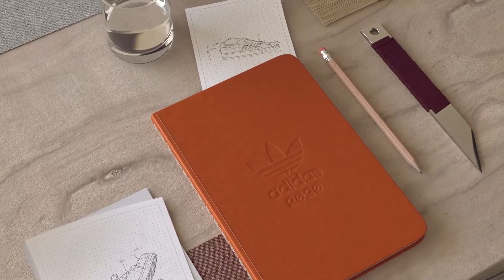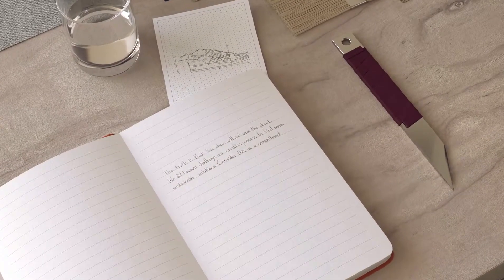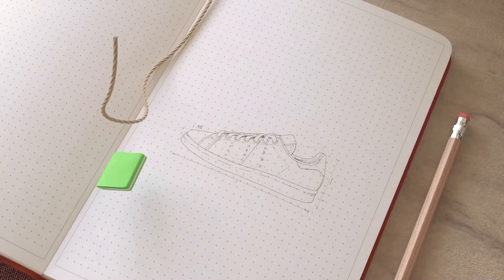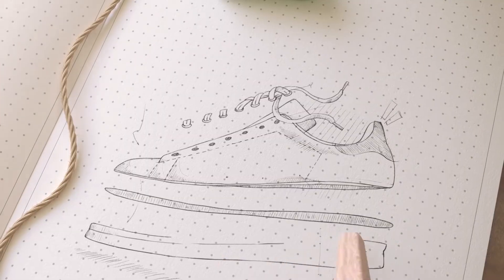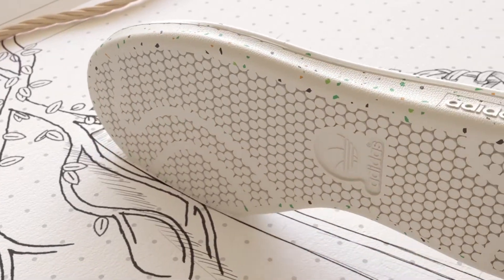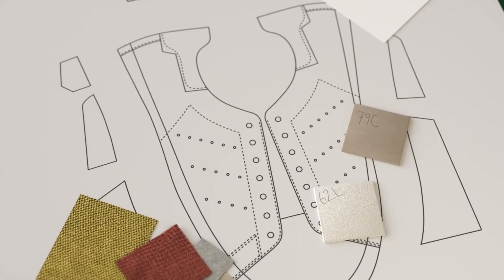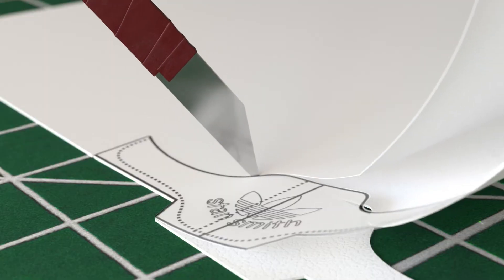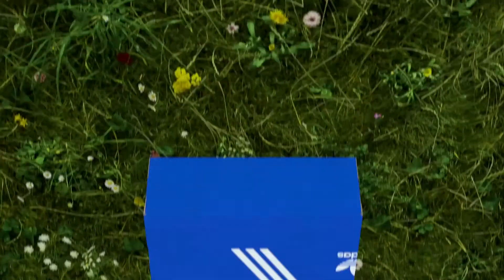adidas Originals Clean Classics